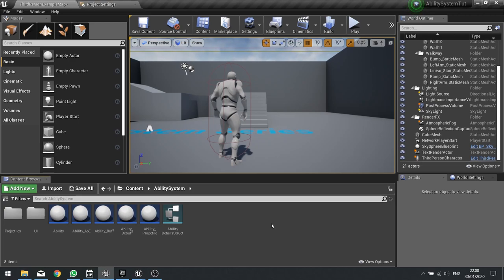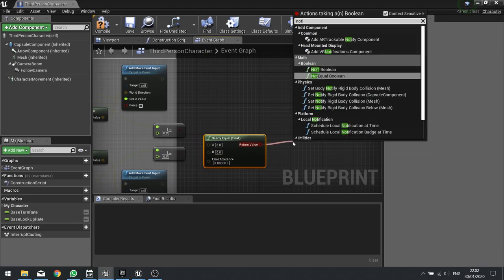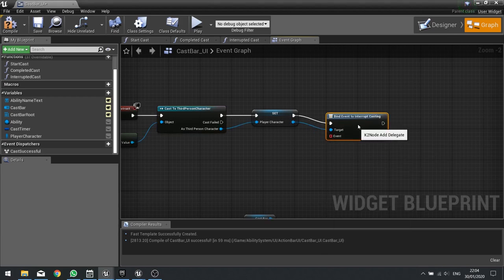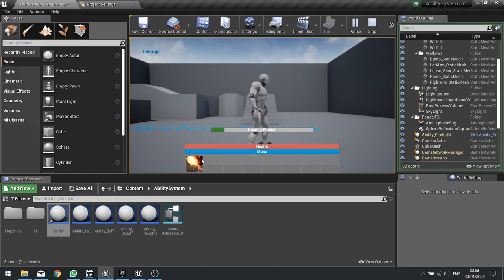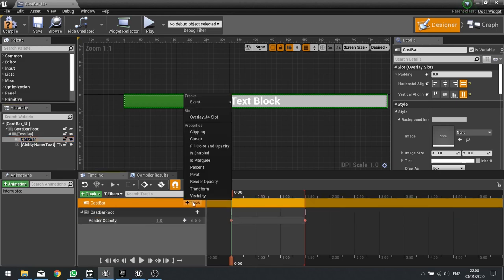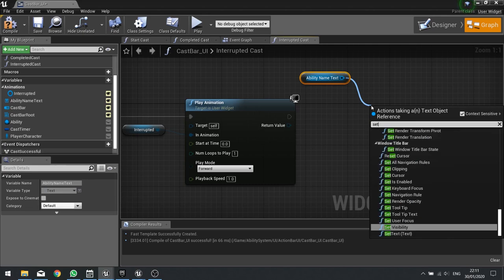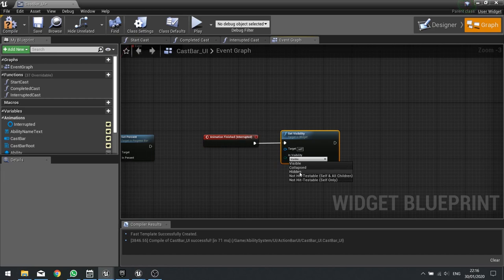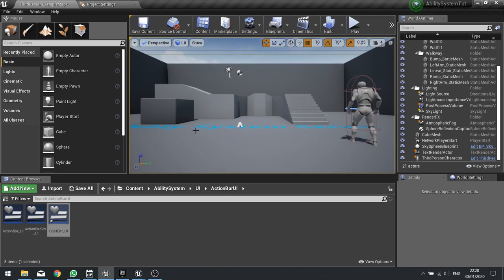Unreal Engine 4 Tutorial - Ability System Pt.4 - Interrupting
In this series we go through how to create an ability system using only blueprints, including projectiles, area of effects, buffs and debuffs.

Part 4 shows how to interrupt a current cast of a spell/ability when the player moves. We accomplish this with an event dispatcher.